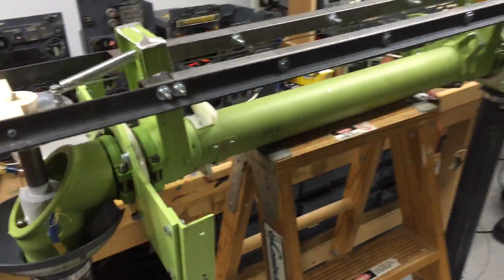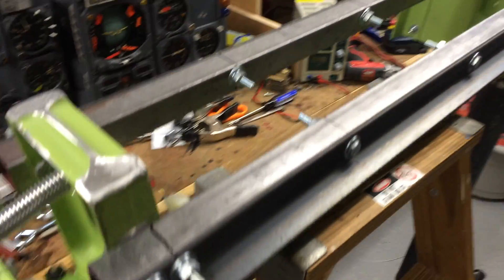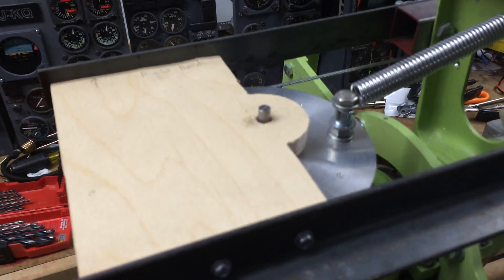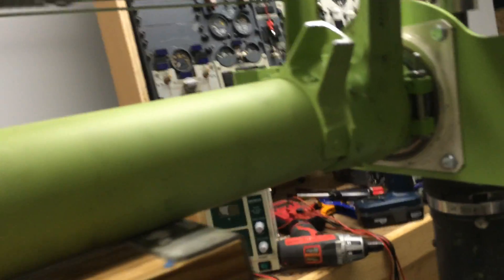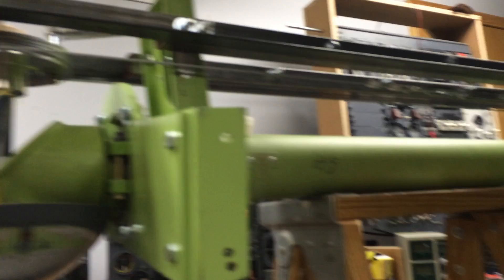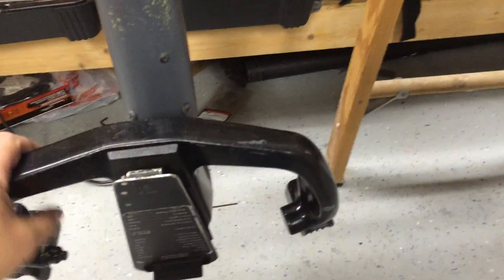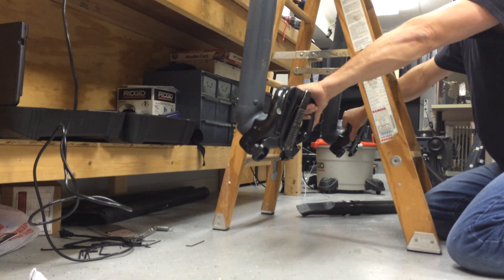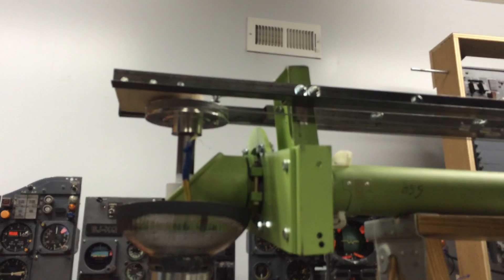737 Yoke and Column build try 2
Continued trial and error on the yoke and column build